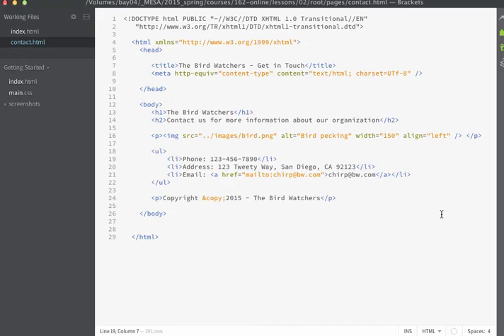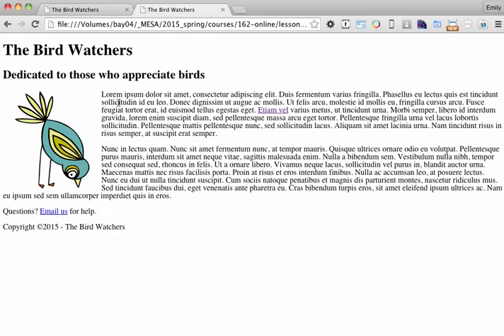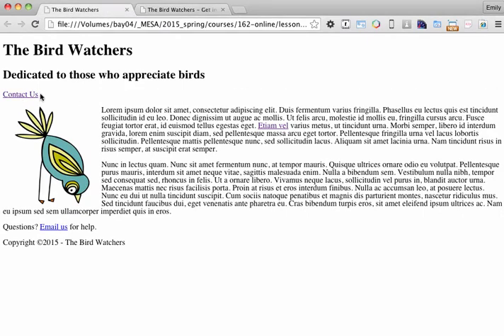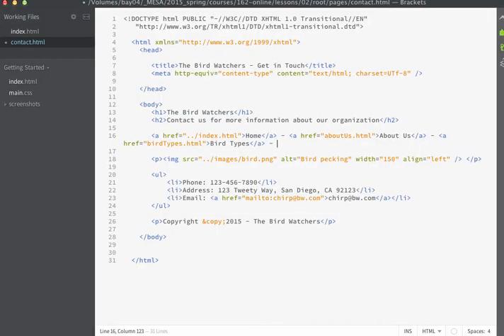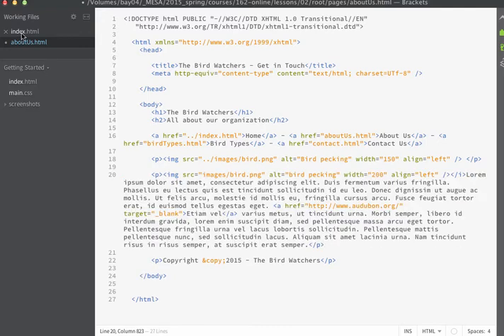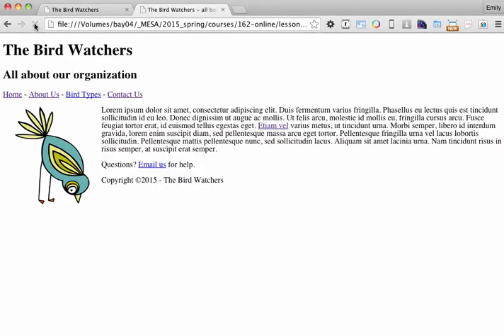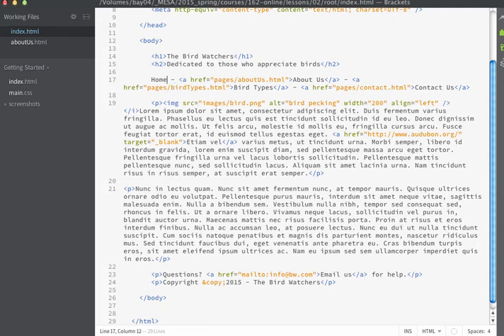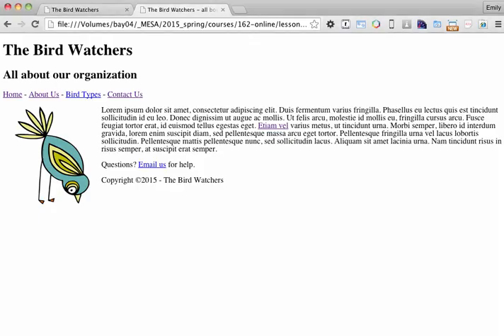{Web-D 06} Web page navigation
Creating  navigation in a simple HTML website